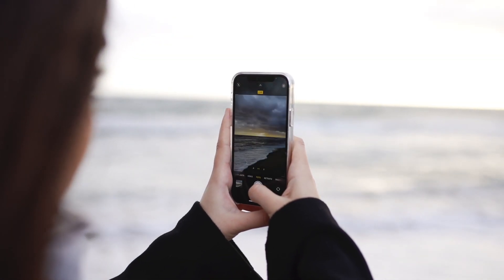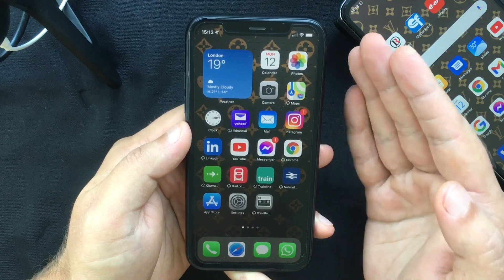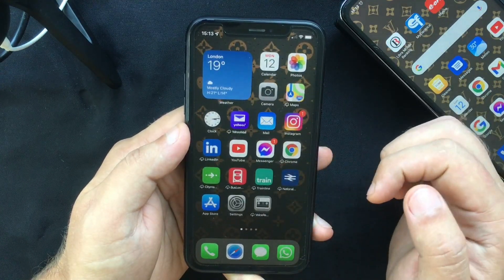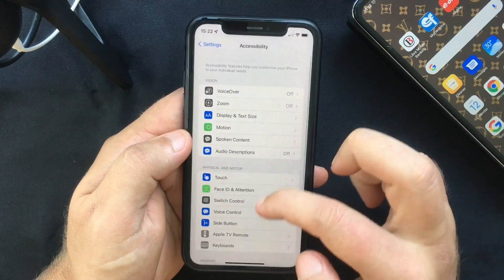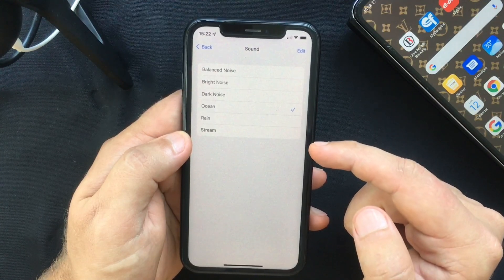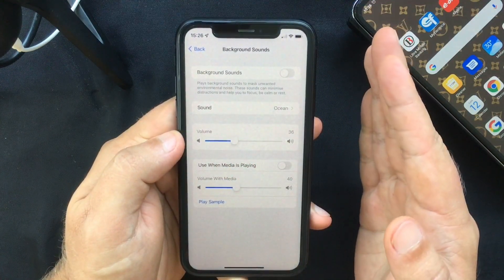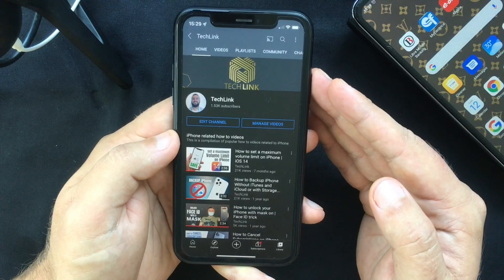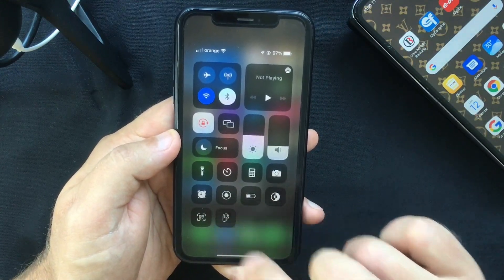How to Use Background Sounds on iPhone or iPad | new iOS 15 feature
In this video, I want to show you how to use background sounds to minimize distractions and stay focused, using this new iOS 15 feature.
This feature has been available for a while on third party apps, but Apple has decided to integrate it, into the new iOS 15 as they claim, it will help you stay focused, stay calm and minimize distractions with the help of your iPhone or iPad. There are quite a few background sounds to chose from and they all can be set  to play in the background to conceal undesired environmental or external noise. And the sounds can be mixed in with other audio and system sounds. So if you want to find out how you can easily enable these background sounds on the new iOS 15, watch through the whole video!

B-roll Video by Dario Fernandez Ruz from Pexels